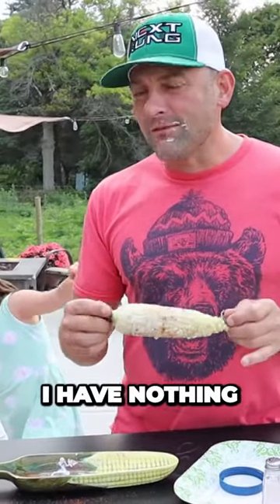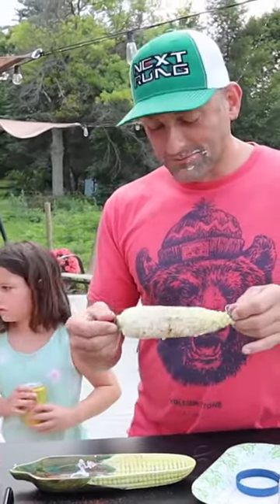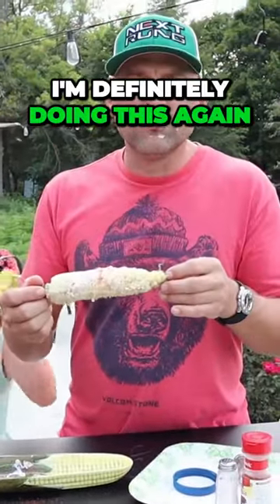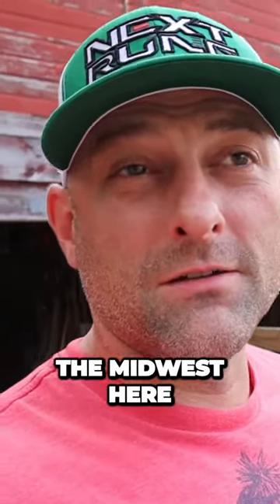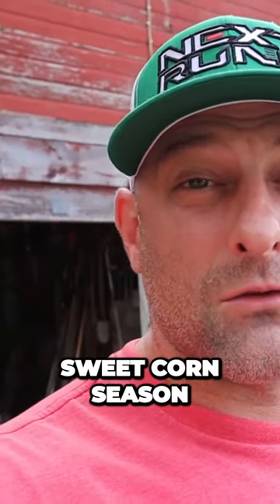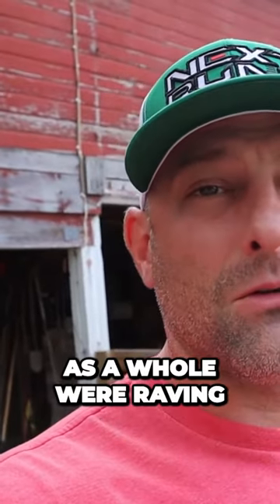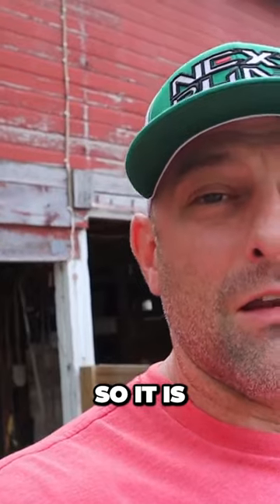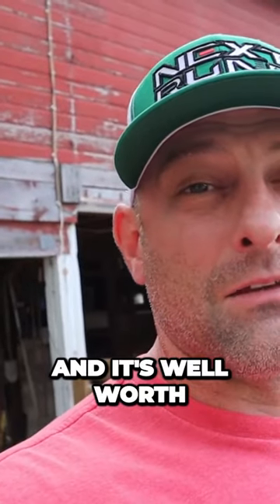MUST Try Sweet Corn | Cooler corn is one of the easiest ways to enjoy sweet corn at Heartway Farms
Amazon Store: